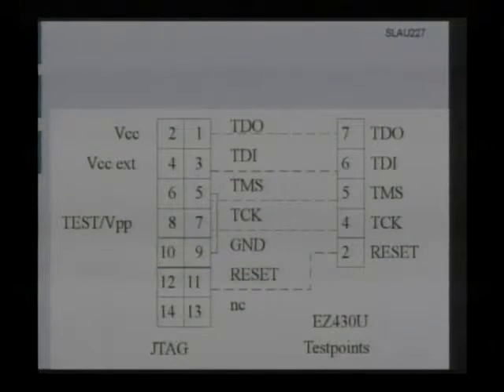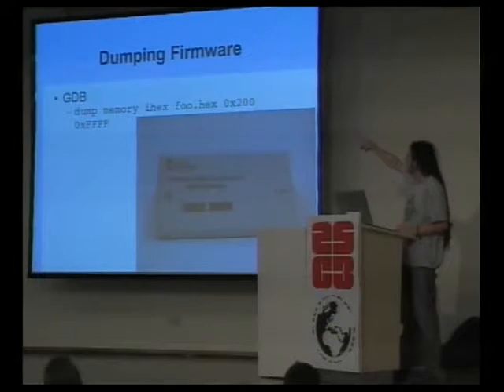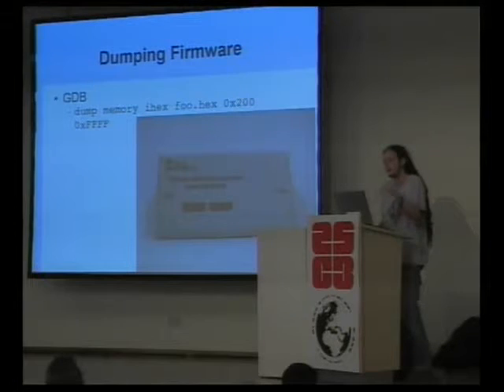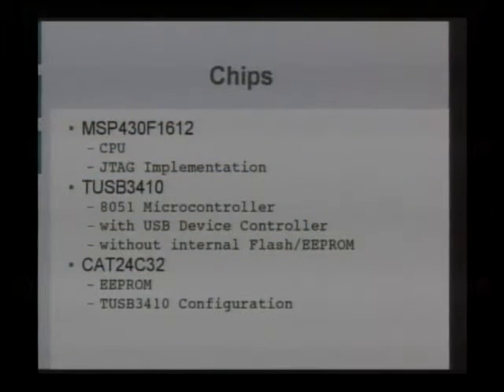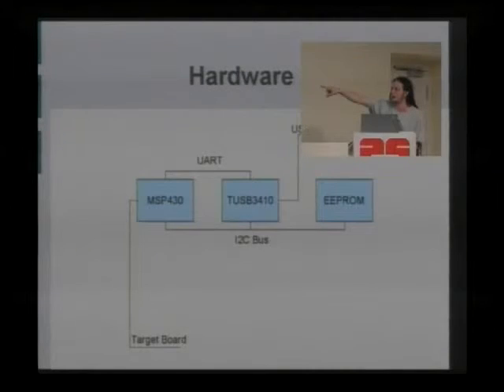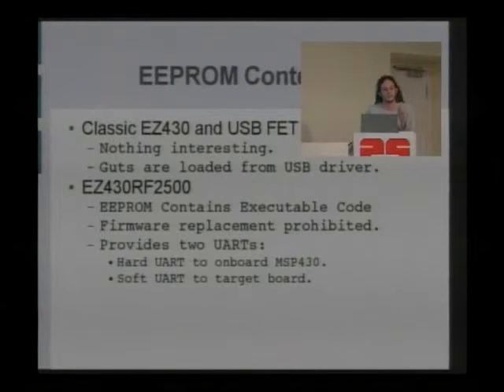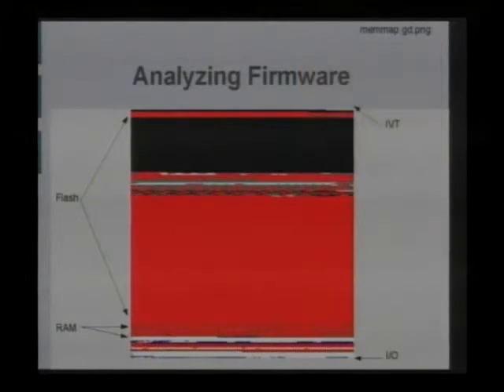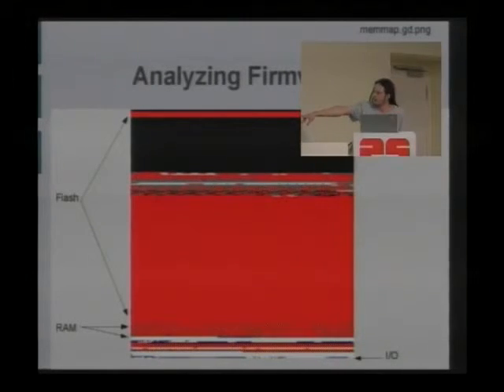25c3-2681-en-repurposing_the_ti_ez430u_000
25c3-2681-en-repurposing_the_ti_ez430u_000